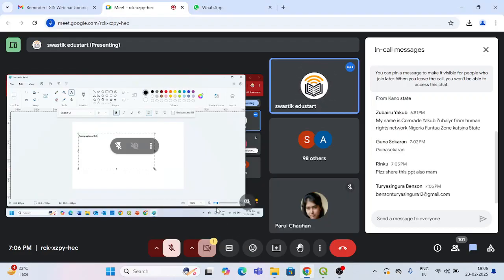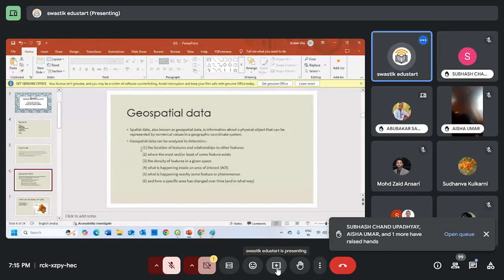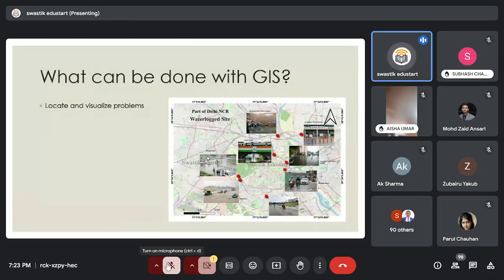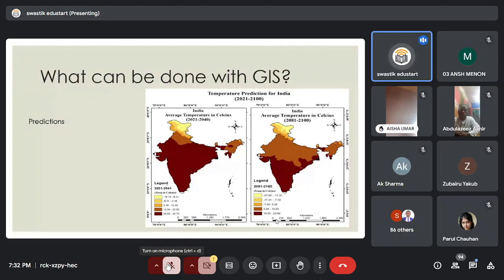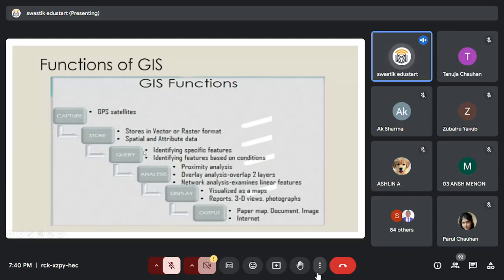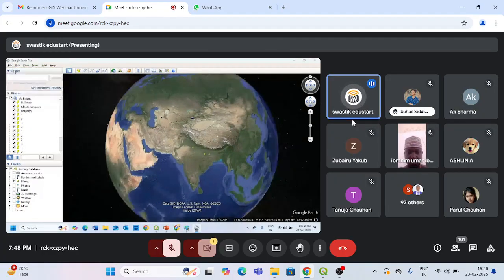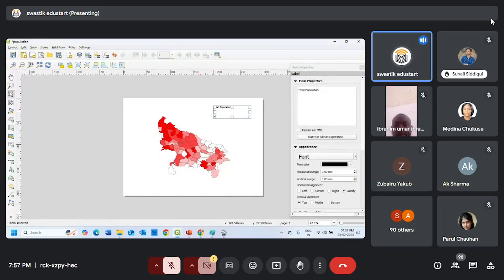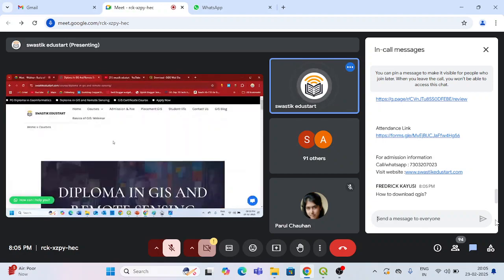WEBINAR : BASICS OF GIS (PRACTICAL SESSION)